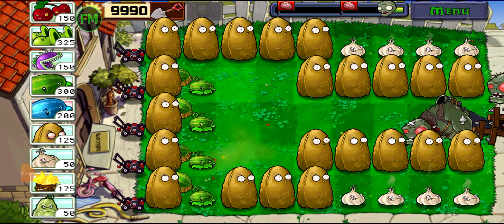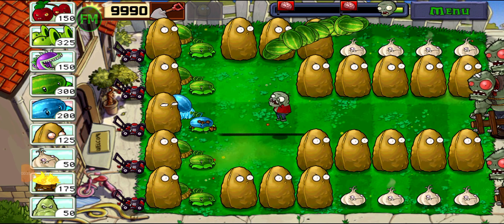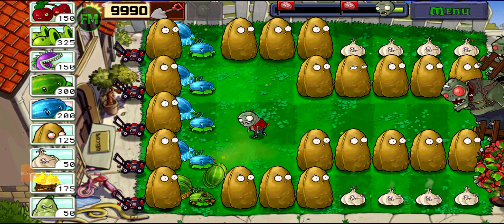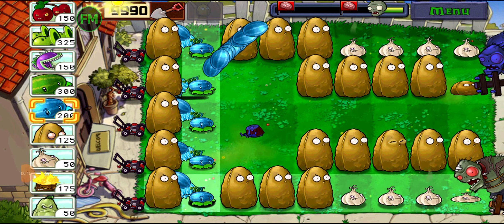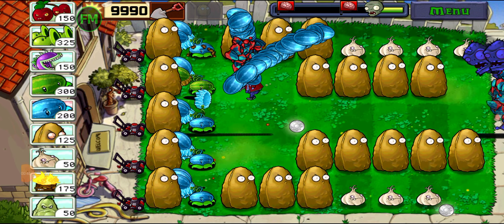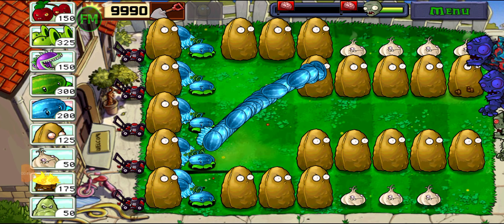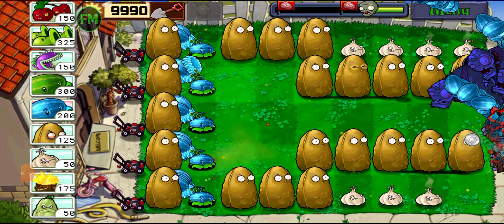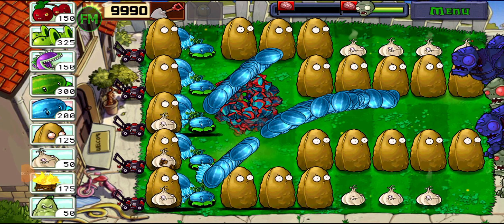*PVZ-MULTI PLANTING SNOW MELON PULT VS ALL GIGA GARGANTUAR CHALLENGE* | Pvz Mods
pvz 2 primal peashooter
pvz2 upcoming content
fire peashooter pvz2
pvz 2 peashooter all levels
pvz2 squash
pvz best plants
plants vs zombies garden warfare 2 gargantuar
pvz2 all plants vs gargantuar
facts about every plant in pvz
all pvz plants
pvz adventures
pvz adventure 2
plants and animals kindergarten
the world of plants class 1
what plants need to grow for kindergarten
strongest zombie in plants vs zombies 2
plants vs zombies garden warfare 2 full gameplay:
pvz gw2 imp gameplay
pvz gw2 peashooter gameplay
plants vs zombies garden warfare no commentary
plants vs zombies dr zomboss
facts about every zombie in pvz2
plants vs zombies 2 zomboss
plante ve zombies garden warfare gameplay
eg mobile mods
pvz mods for pc
plants vs zombies 2 games
plants vs zombies battle for neighborville secrets
plants vs zombies cheats
plants vs zombies 2 walkthrough
plants vs zombies gameplay no commentary
plants vs zombies secrets
plants vs zombies 2 tips and tricks
plants vs zombies garden warfare funny moments
tates apót every zombie im pvz
facts about every zombie in pvz 2
plants vs zombies garden warfare 2 gameplay
all plants and zombies in pvz garden warfare 2
plants vs zombies puzzle
facts about every plant in pvz2
parts of plants and their functions
plants for kindergarten
parts of plants for class 1
all zomboss battles in plants vs zombies 2
pvz 2 zombies ranked
pvz 2 facts
plants vs zombies melon puit
plants vs zombies melon pult
most annoying zombies in pvz2
chomper from plants versus zombies
plants vs zombies chomper eating zombie
plants vs zombies battle for neighborville chomper
plants vs zombies 2 peashooter
all peashooters pvz 2
plants vs zombies garden warfare all characters
plants vs zombies 2 upcoming content
plants vs zombies garden warfare 2 citron
types of plants for grade 1
what plants need to grow
types of plants class 2
plants vs zombies 2 funny moments
pvz 2 funny animation
best pvz2 mods
pvz2 upcoming content
all gargantuars in pvzz
all gargantuar in pvz2
pvz garden warfare all plants
plants vs zombies chomper
pvz gw2 gargantuar mod
pvz 2 tips and tricks
pvz mods for android
plants vs zombies garden warfare 2 full game
best pvz mods
plants vs zombies 2 animation
pvz facts
plants vs zombies all levels
nuz but every zomhis is an gargantuar
best pvz mods
pvz facts
pvz but every zombie is an gargantuar
plants vs zombies 2 gameplay
plants vs zombies funny moments